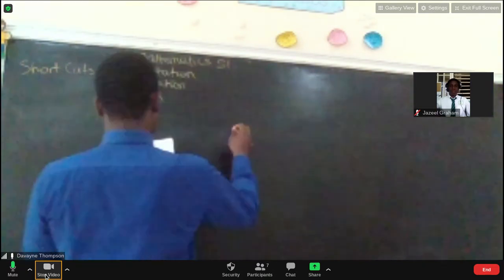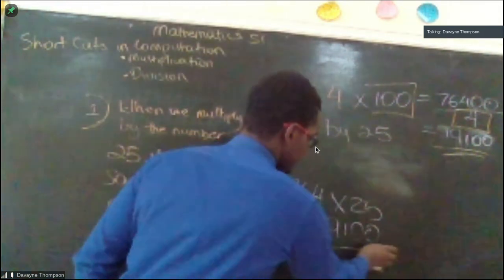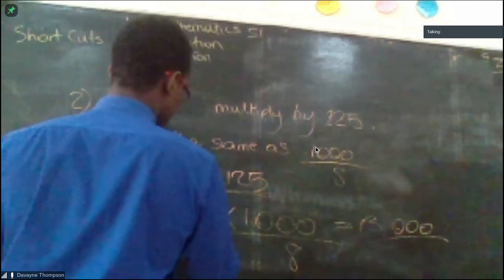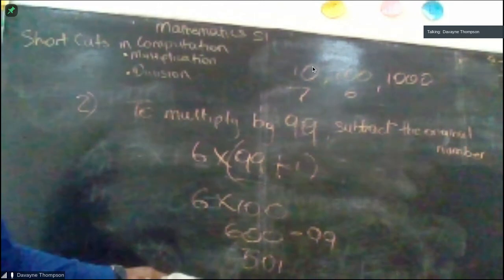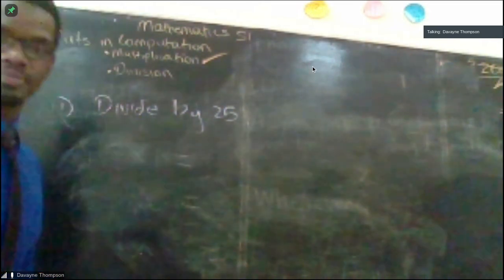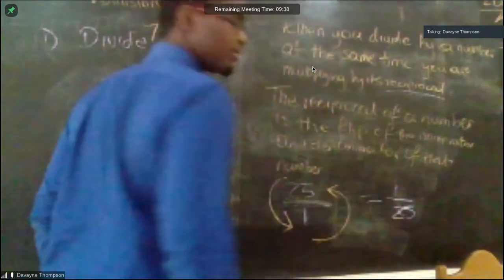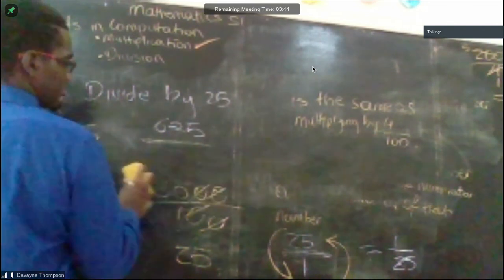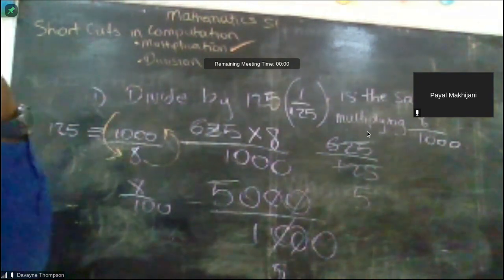Mathematics S1 Short Cuts in Multiplication and Division 10.05.21